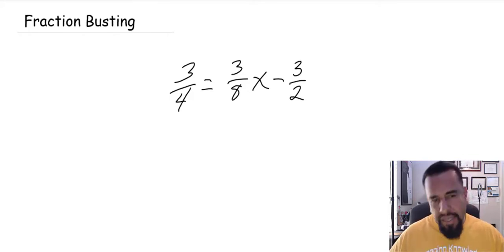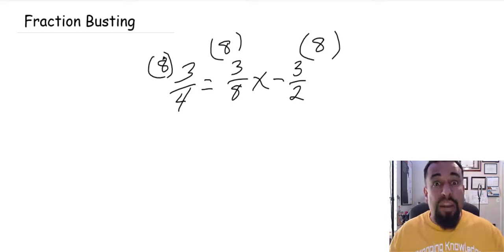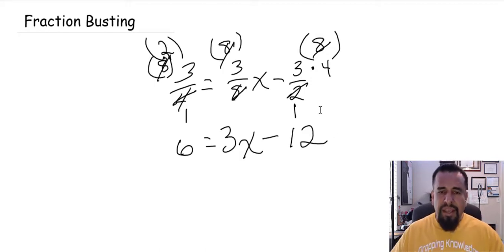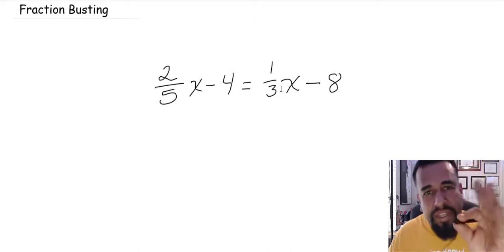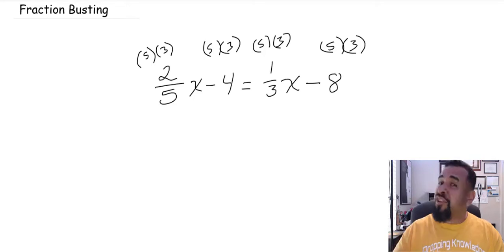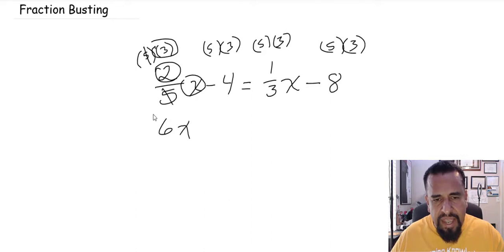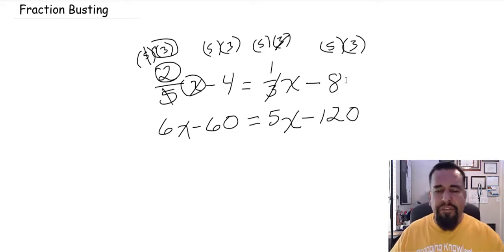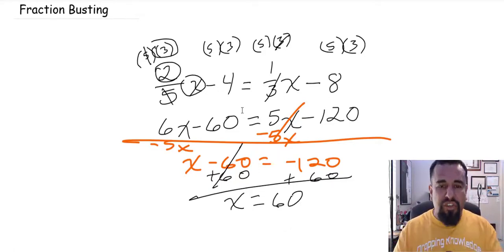HOW TO SOLVE FRACTIONAL EQUATIONS USING FRACTION BUSTING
Here I will show you how easy it is to solve equations with fractions by using fraction busting.
Fraction busting is a method for deleting fractions out of every equation so that you only work with whole numbers. Most equations can be solved without a calculator.
I show you how fool proof this method can be. It's almost impossible to do it wrong. I wish I was taught fraction busting prior to college. It would of made math so much easier.